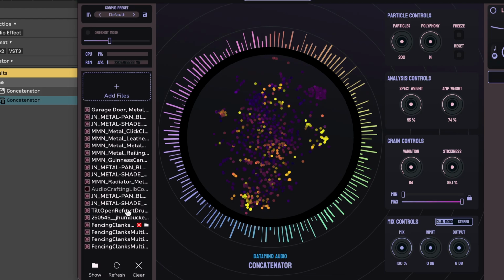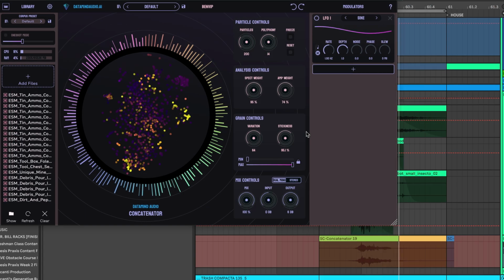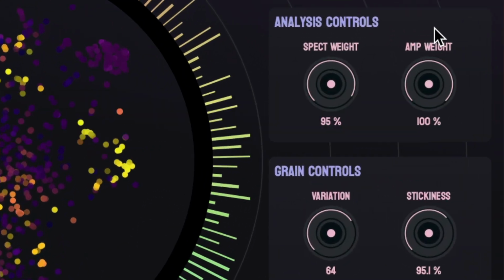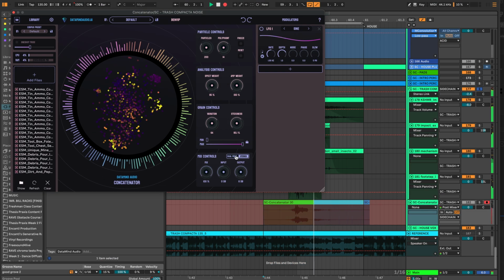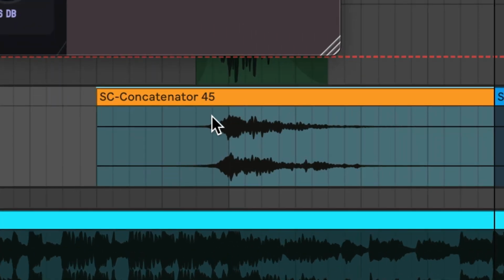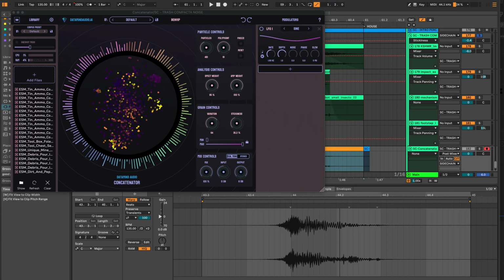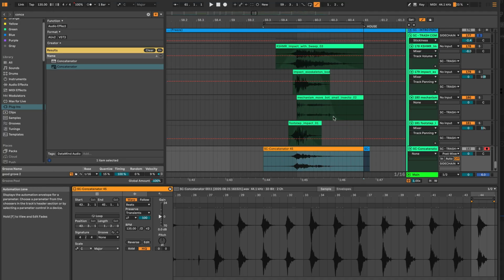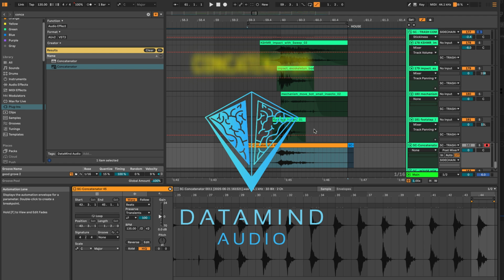🧠 LET'S MAKE IMPACTS with Concatenator by DataMind Audio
In this super quick tutorial, Encanti shows you how Concatenator makes creating variations for cinematic impact cues easy as ever before!

Load up your sound effects, hit record, and twiddle away as Concatenator saves you loads of time it takes to create variations of complex foley layers by hand, with perfectly sculpted timing, dynamics, and spectral fit!